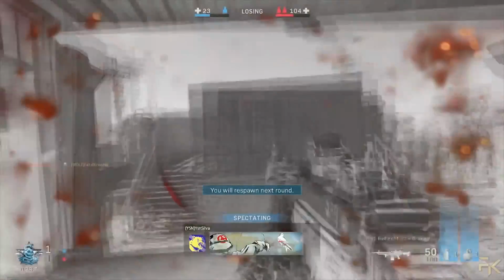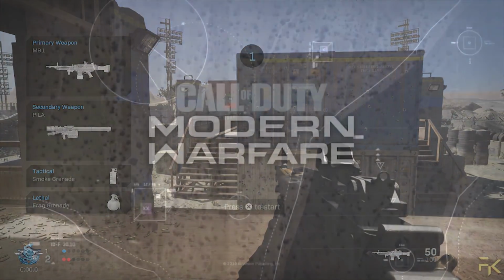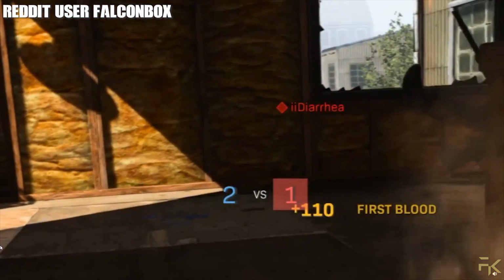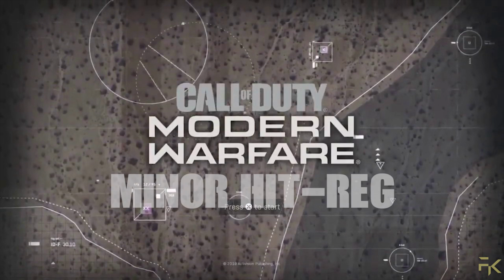COD Modern Warfare 2v2 Alpha: The Alpha That Feels Polished - Review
Send me stuff:
1900 Eglinton Ave E
RUAG-W9FO-Penguin Pick-up
Scarborough, ON
M1L 2L9